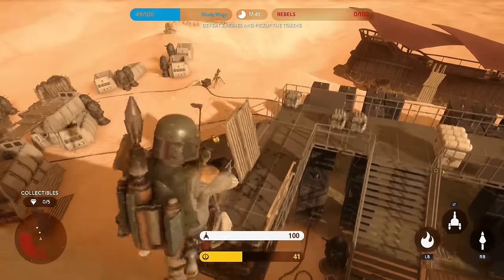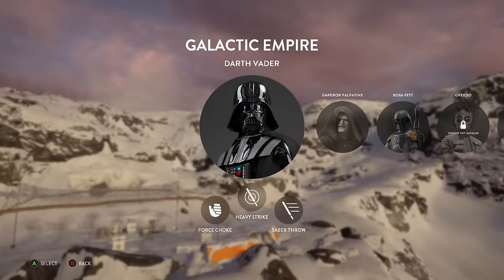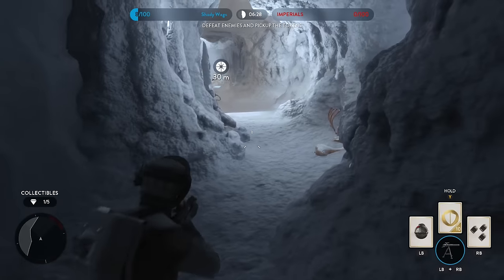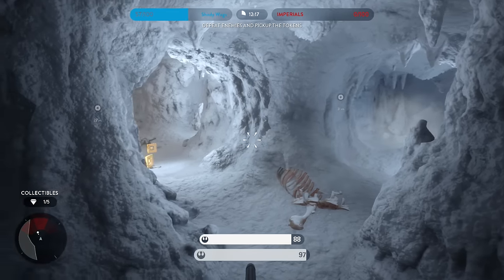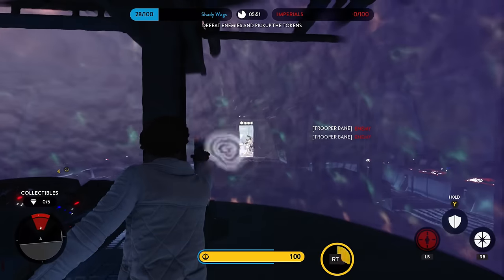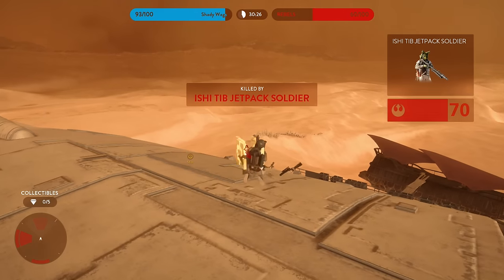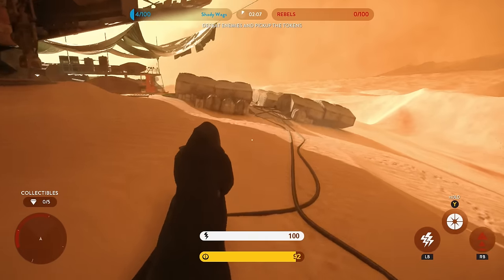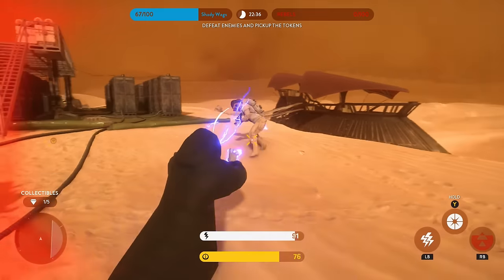Star Wars Battlefront | Battle Missions Solo Master and Unstoppable Update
I decided to revisit the Star Wars Battlefront Battle Missions to find out what is still working and what is not.